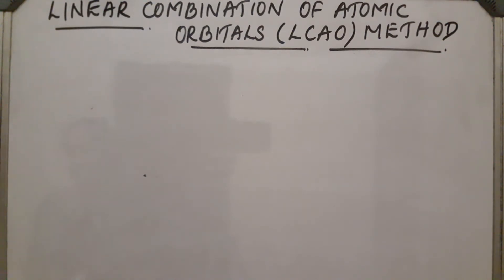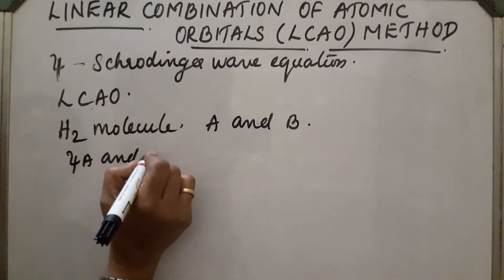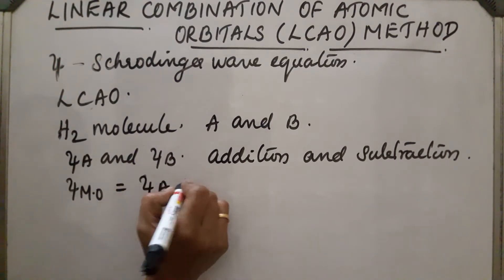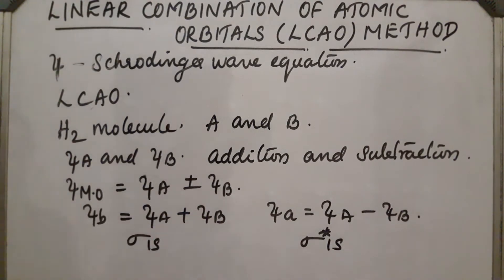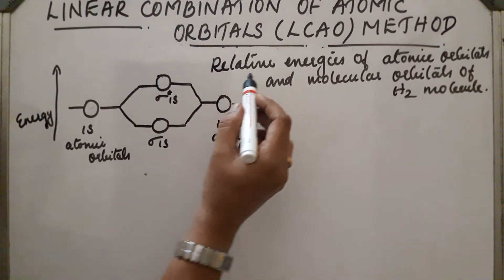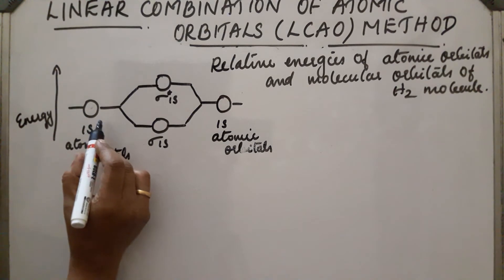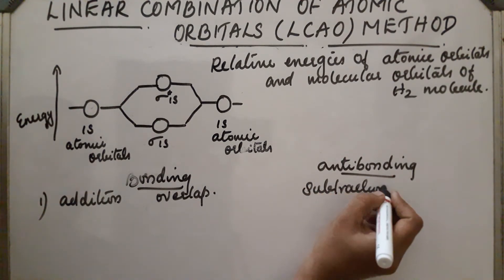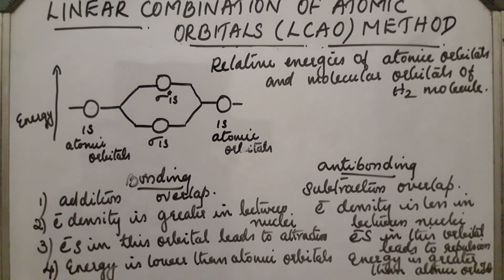LINEAR COMBINATION OF ATOMIC ORBITALS(LCAO) METHOD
Explanation of LCAO method, mathematical expression of linear combination of atomic orbitals as BONDING molecular orbital and antibonding molecular orbital ,differences between bonding molecular orbital and antibonding molecular orbital.